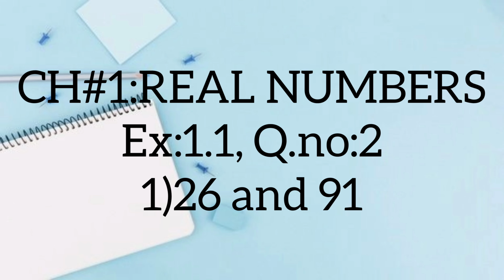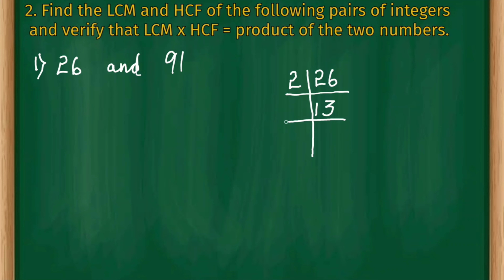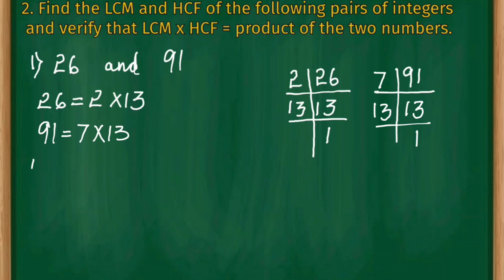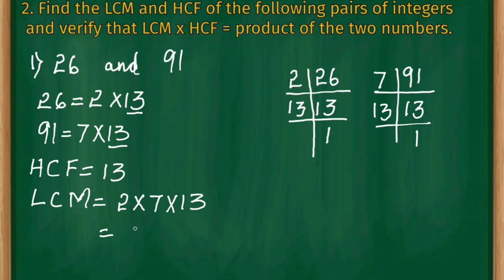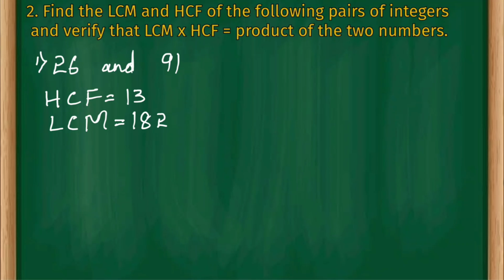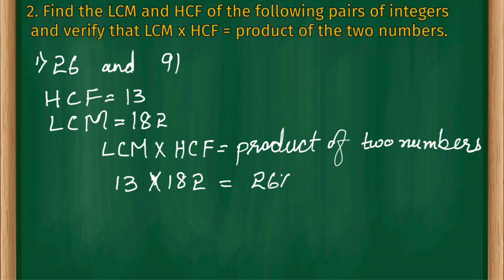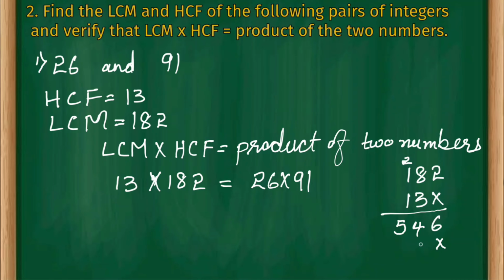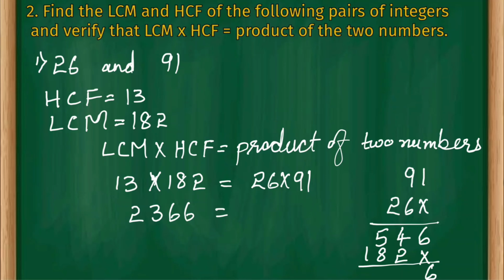Real Numbers, Class 10 | Ex 1.1, Q2: Find LCM & HCF of 26 and 91& verify LCM×HCF=Product of numbers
​In this video, we solve Question 2 (i) from Exercise 1.1 of the CBSE Class 10 Maths NCERT textbook.
​What you will learn:
​How to find the Prime Factorization of 26 and 91.
​Step-by-step method to calculate the LCM (Least Common Multiple) and HCF (Highest Common Factor).
​How to verify the fundamental relationship: LCM×HCF ={Product of the two numbers}.
​This is a crucial concept for Chapter 1: Real Numbers, which frequently appears in board exams.